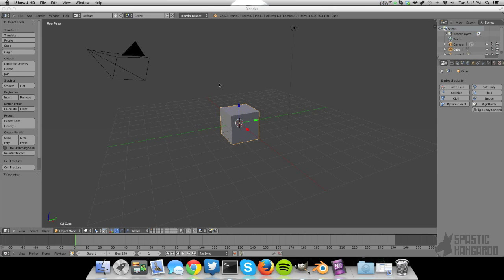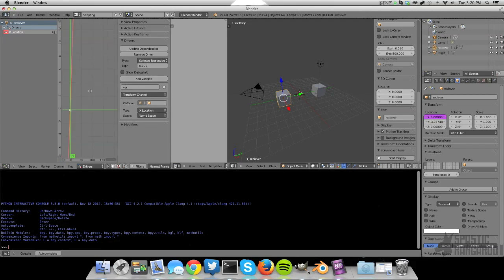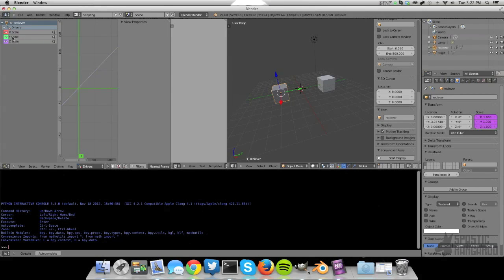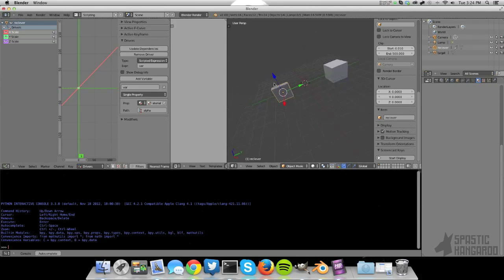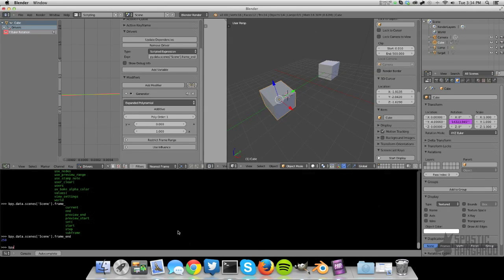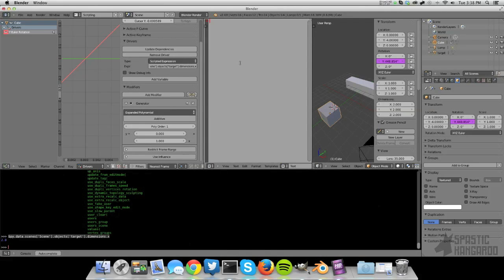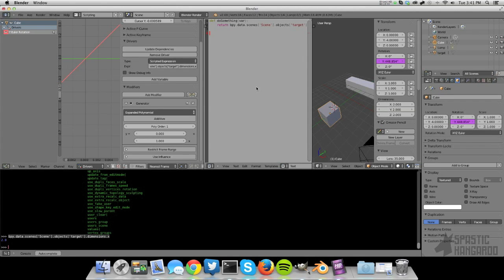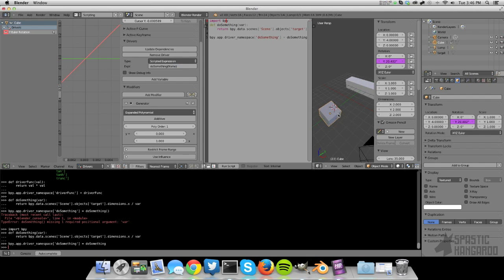Blender Tutorial: Drivers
In this tutorial, you will learn to use drivers to control any property of one object by changing another objects properties. Drivers can be used to enhance rigs or constraint objects. You'll also learn how to use python to create advanced drivers.
Need Blender Support? Check out Blender Stack Exchange: blender.stackexchange.com
Follow the official Spastic Kangaroo twitter account: @spastickangaroo
Follow Charles on Twitter: @TheNinjaCharlie